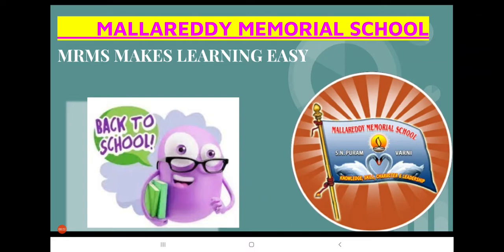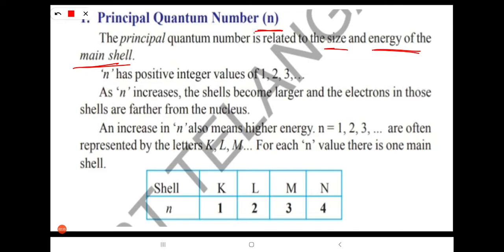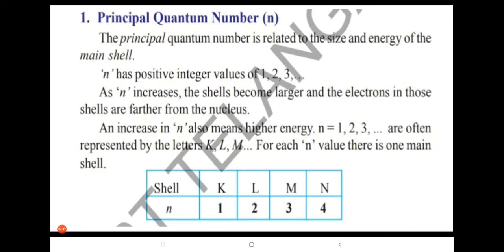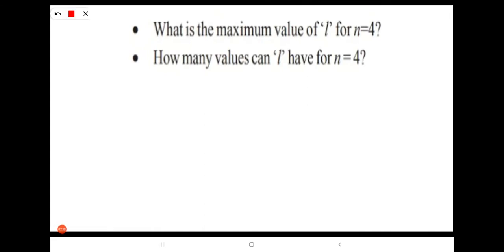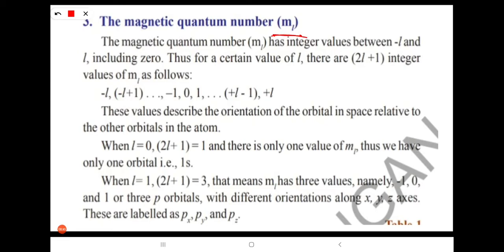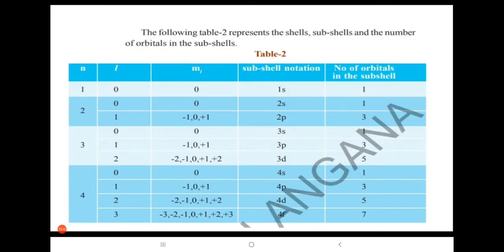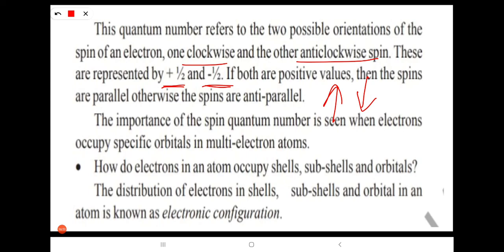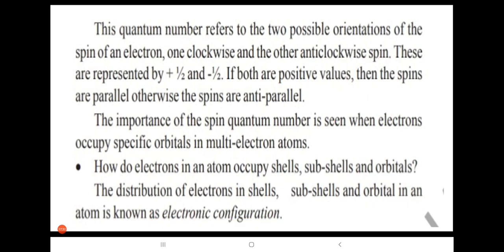MRMSVarni DC : GRADE 10, Physical Science, Ch-6, Structure of atom, part-4